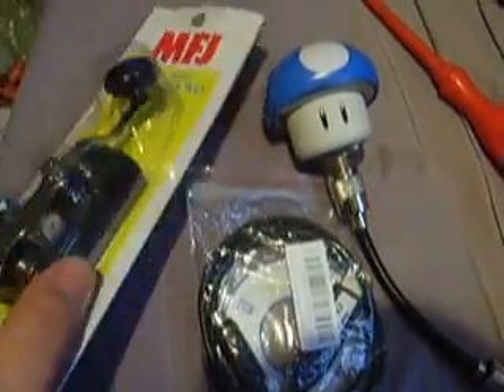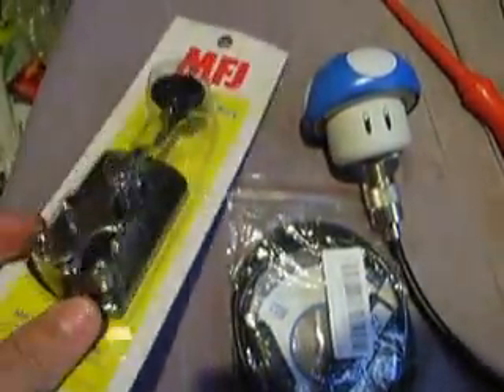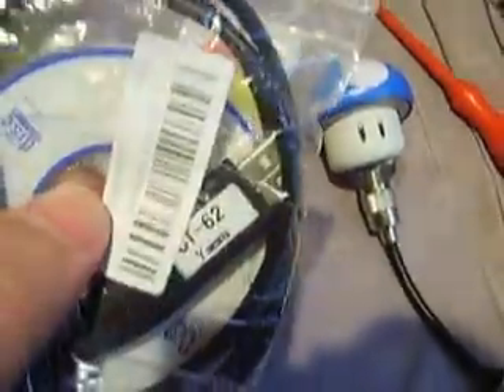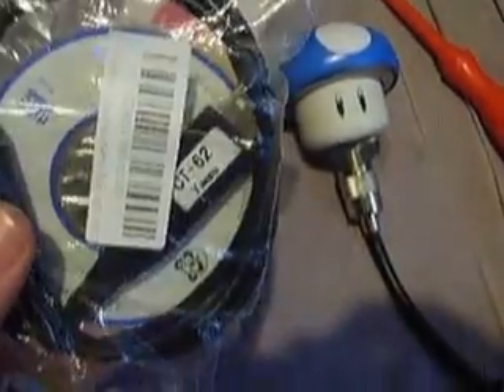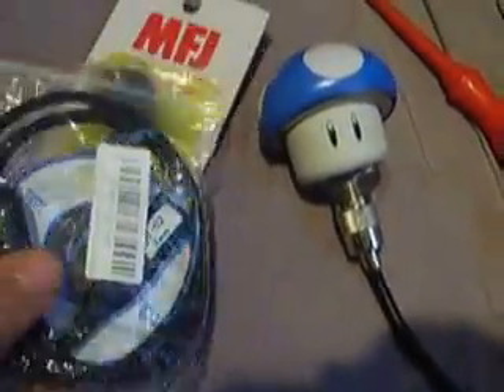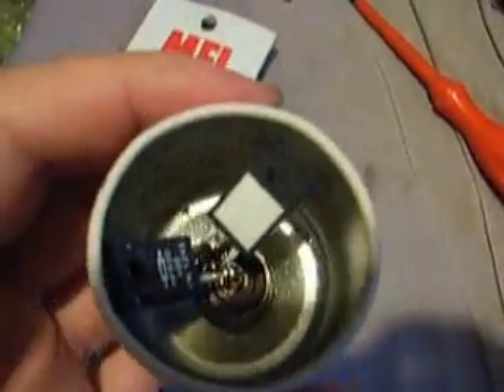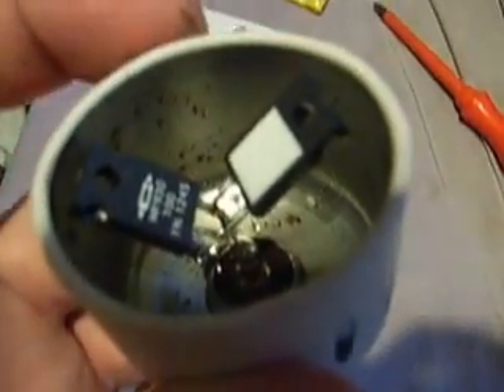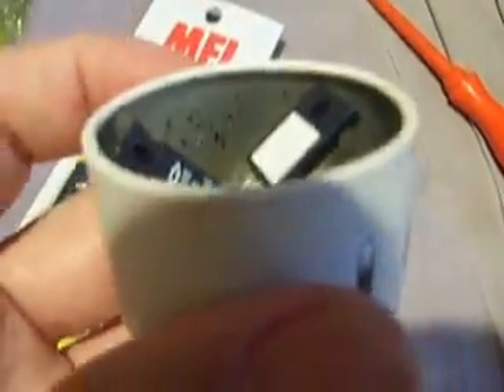ft 817 ebay sale: extra bits, morse key, dummy load (50 ohm), digital connector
hello
here are some add on bits for my ft 817 ebay sale. one is a homemade 50 ohm dummy load. an mjf morse key new never been used. a digital connector 8 pin to usb with driver(never used it)